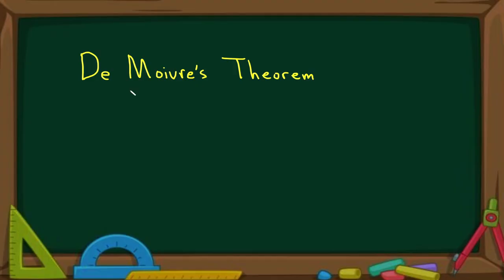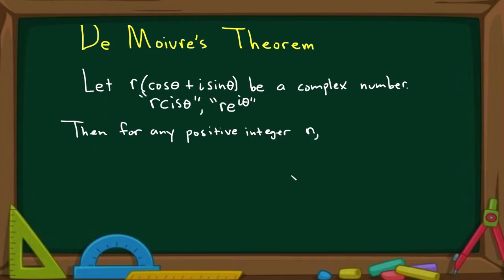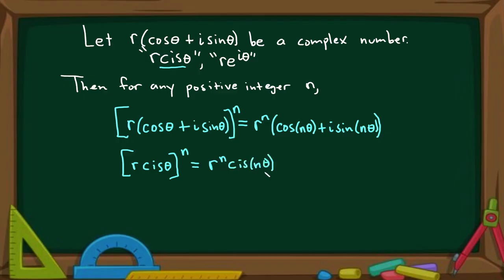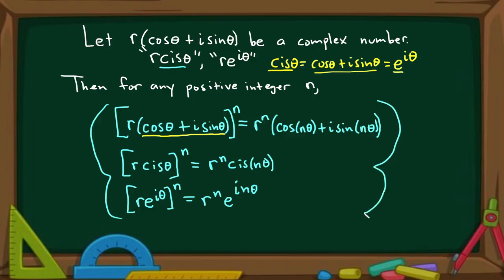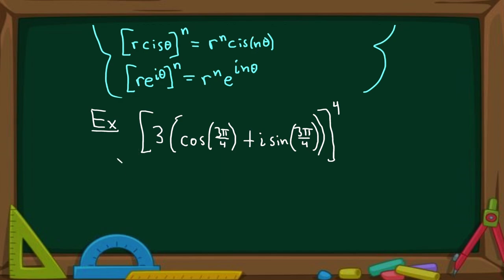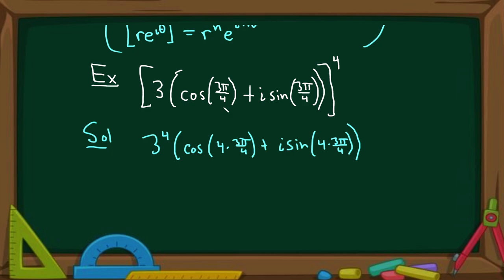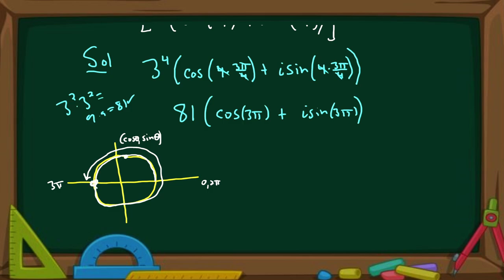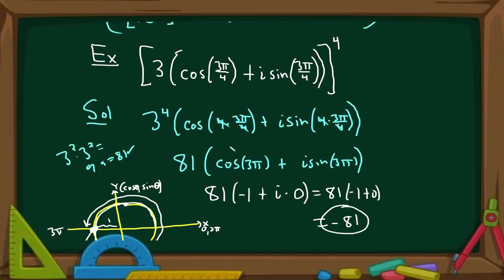De Moivre’s Theorem FINALLY Makes Sense! | Step by Step Explanation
📚 De Moivre's Theorem FINALLY Makes Sense!
In this video, we introduce DeMoivre's theorem, a fundamental concept in mathematics that simplifies working with complex numbers. We begin by defining a complex number in its polar form, which sets the stage for applying the theorem. The video then presents the formula for raising a complex number to a positive integer power, making the understanding of imaginary numbers much clearer through practical application. Finally, we walk through a detailed example calculation to demonstrate DeMoivre's theorem in action.
Are you struggling to understand De Moivre's Theorem? In this lesson, you'll learn the history, definition, formula, and practical applications of one of the most important concepts in complex numbers.

This step-by-step mathematics tutorial explains De Moivre's Theorem in a simple way and includes solved examples to help you master powers of complex numbers and polar form calculations.

Whether you're studying engineering mathematics, advanced algebra, complex analysis, or preparing for exams, this video is for you.

⏱️ Chapters
00:00 – Introduction
00:11 – History of De Moivre's Theorem
00:21 – Definition & Detailed Explanation
03:41 – Solved Examples

🎯 Topics Covered
✅ De Moivre's Theorem
✅ Complex Numbers
✅ Polar Form
✅ Powers of Complex Numbers
✅ Trigonometric Form
✅ Engineering Mathematics
✅ Complex Analysis
✅ Mathematics Tutorial